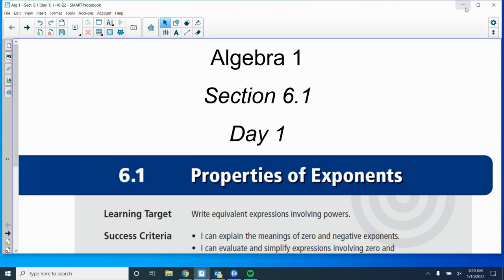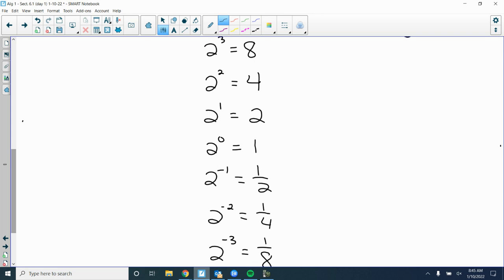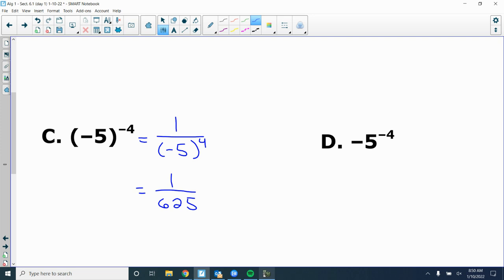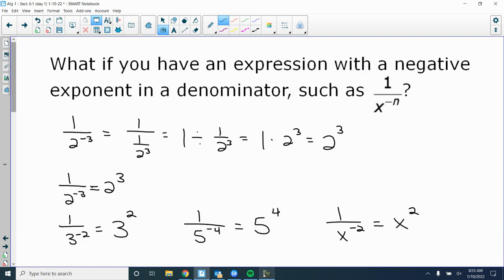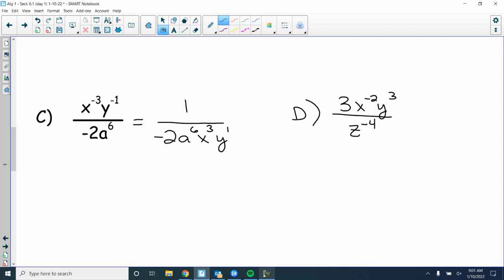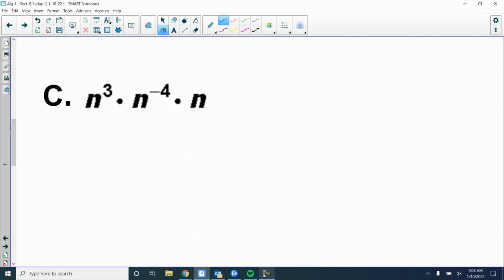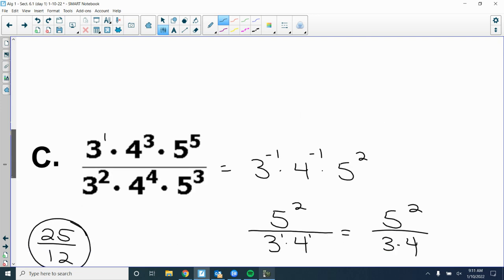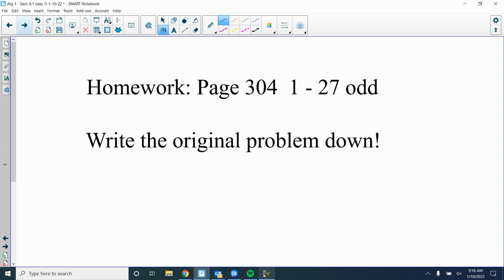Sect. 6.1 (day 1): Jan. 10, 2022